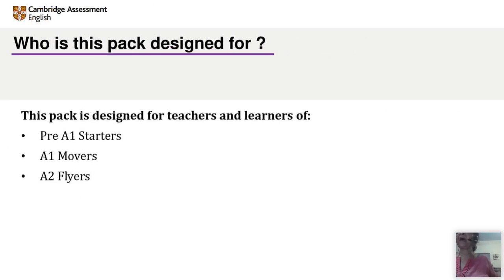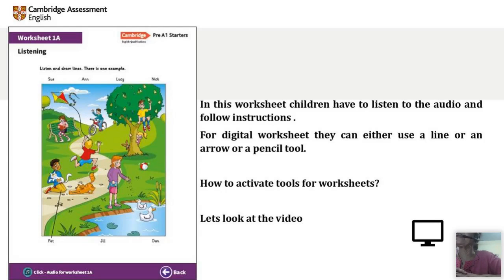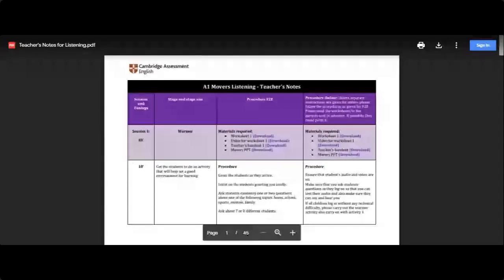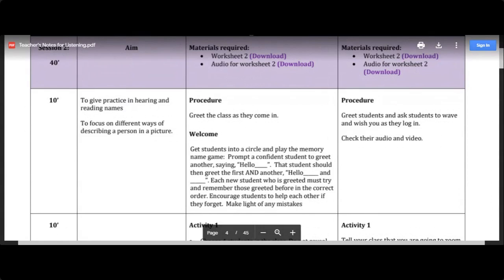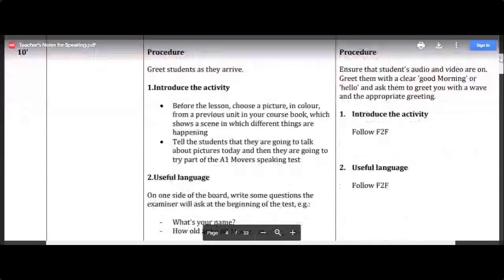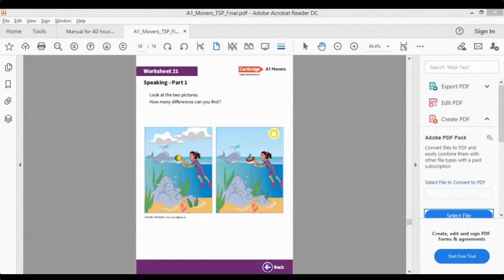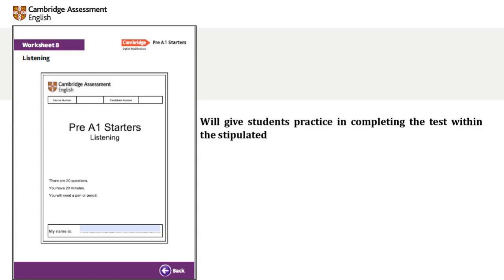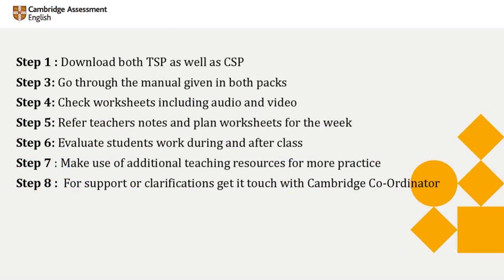Induction on Young Learners Resource Pack